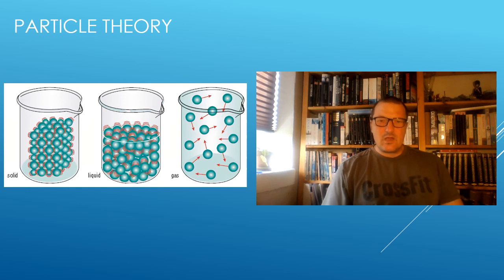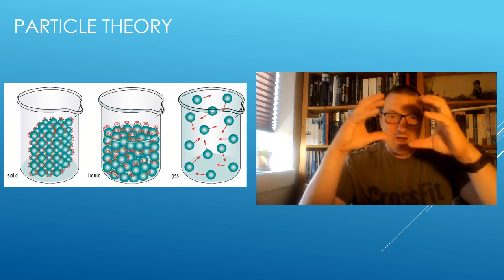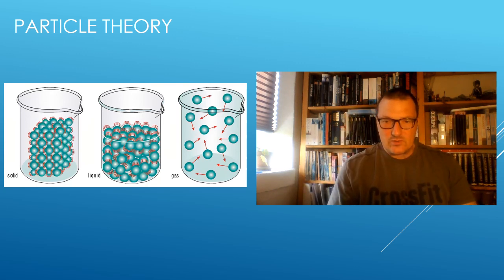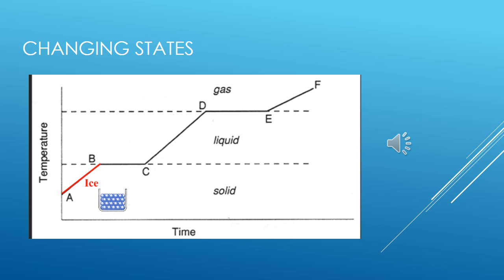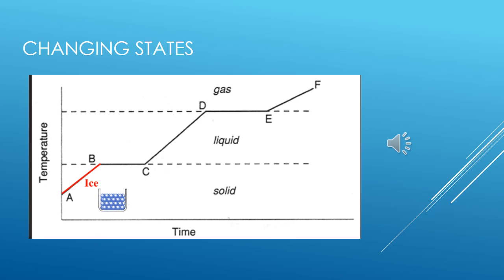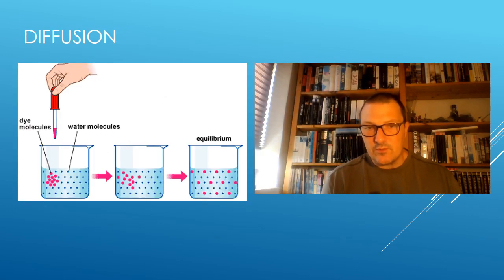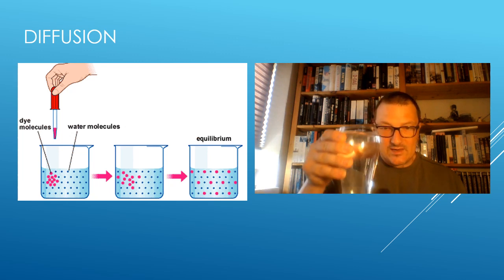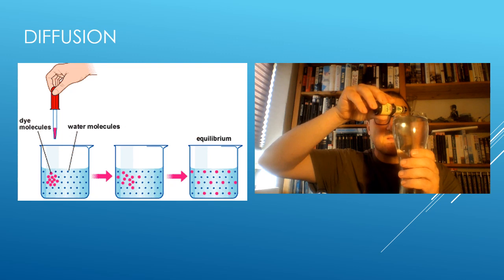IGCSE Marine science 2.1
water cycle and kinetic particle theory

all here is 100% nonprofit
This is also 100% non profit and just a way of having my notes for my class at Ranum Efterskole College  in one place